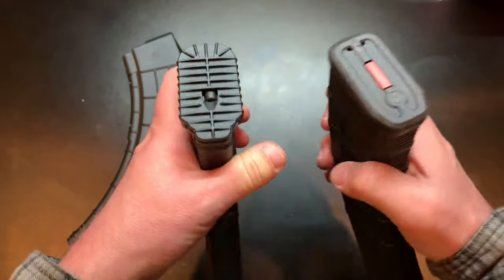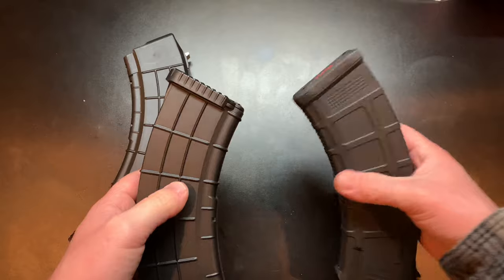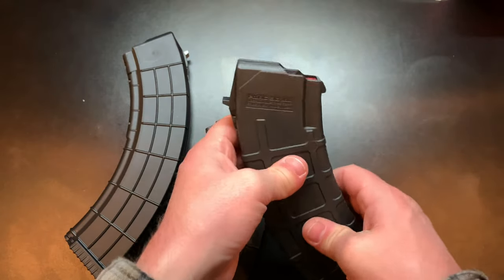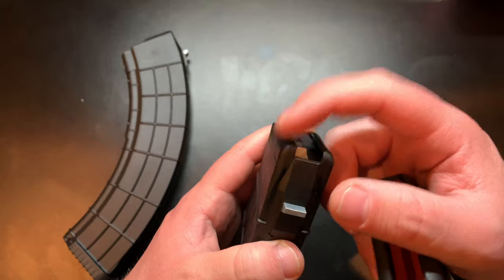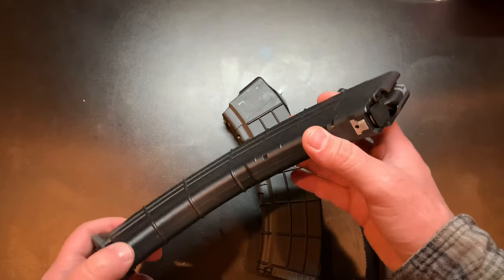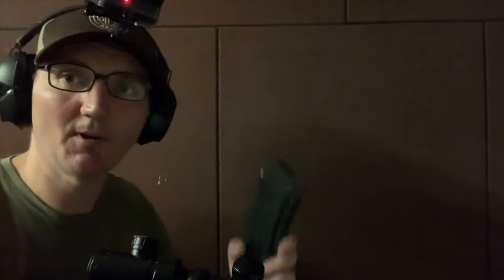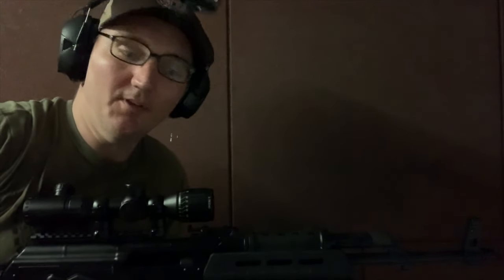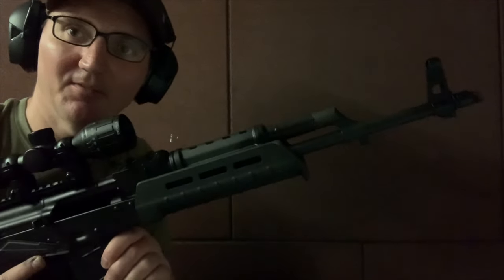Budget AK Mags from AC Unity - Good or Just Cheap? (2020)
I found these AK magazines from AC Unity at a gun show and they were super cheap! So I picked up a couple of them to try out. Watch the video to see what I think of them and compare them to a more readily available option.

For the YouTube manual reviewers:
1) This video complies with all YouTube guidelines and standards;
2) All firearm handling is done by a trained professional in a controlled, safe environment and all shooting is done on a dedicated, safe shooting range;
3) The links above are to my personal website and I do not sell, or offer for sale, firearms or ammunition;
4) This video is intended to entertain and inform. It is not intended to sell, or offer for sale, any firearms, ammunition, or accessory;
5) The firearms shown in this video are completely stock and not "previously modified".